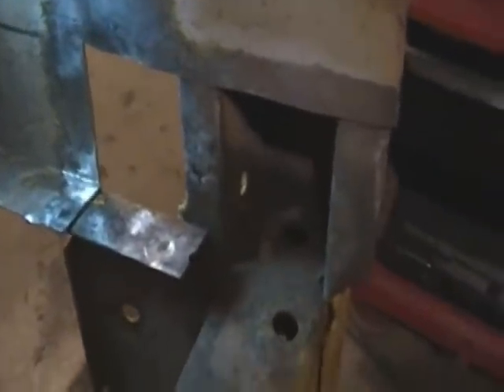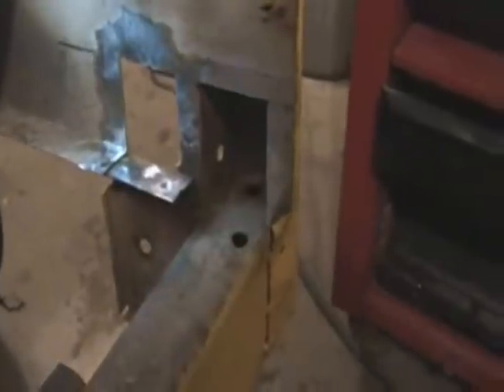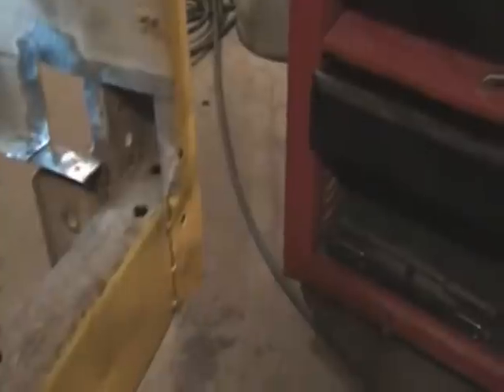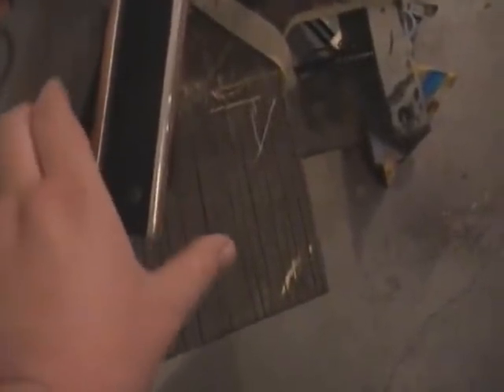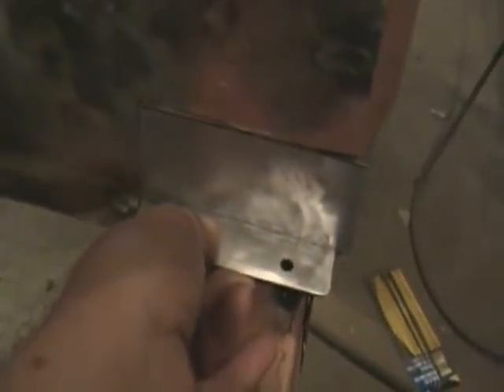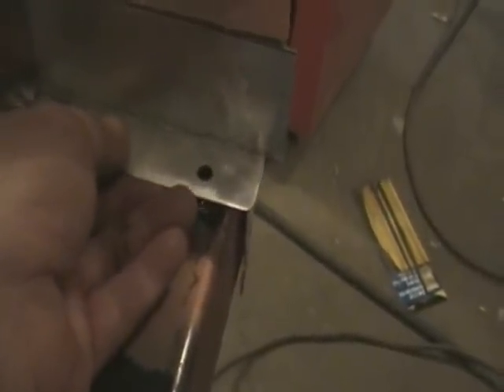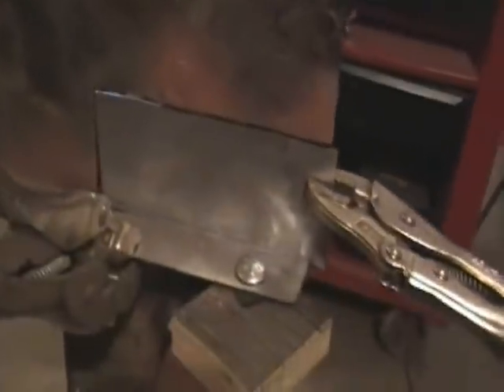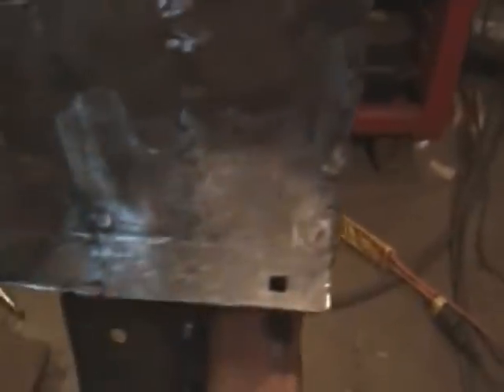1951 Ford F-1 Hot Rod sheet metal patch part 2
This a demonstration of how I patch a damaged or rust piece of meatal on my truck box